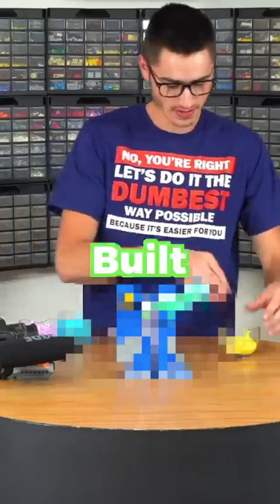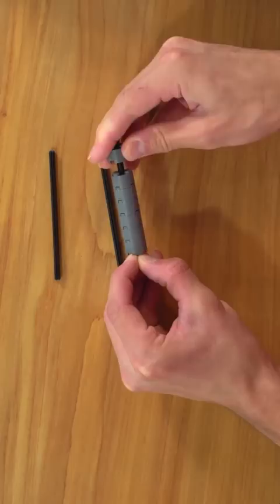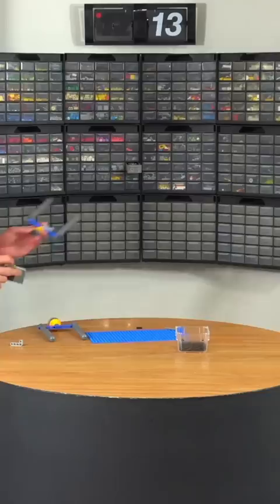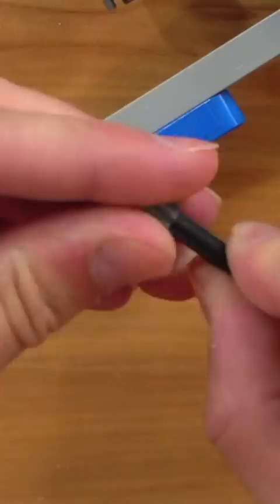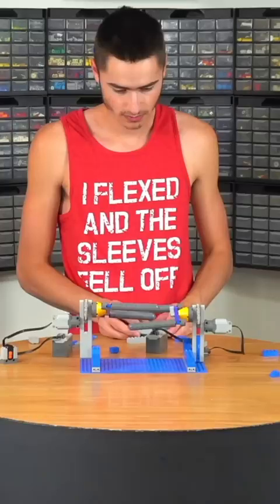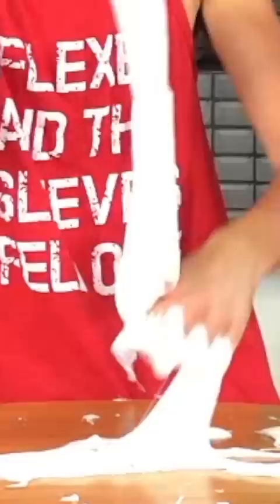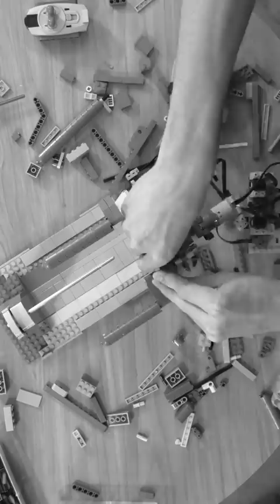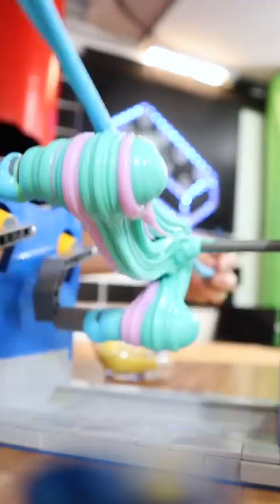I Made a LEGO Slime Machine!